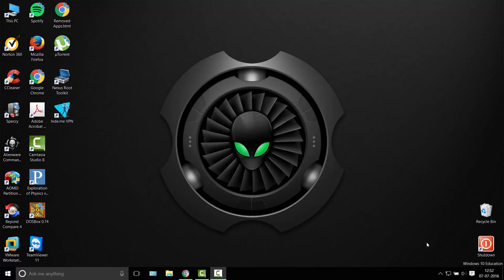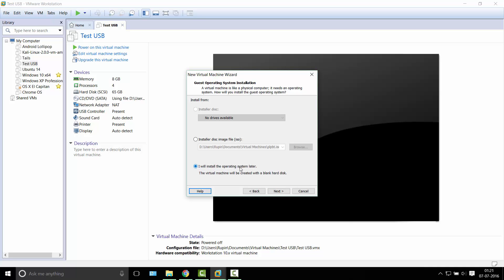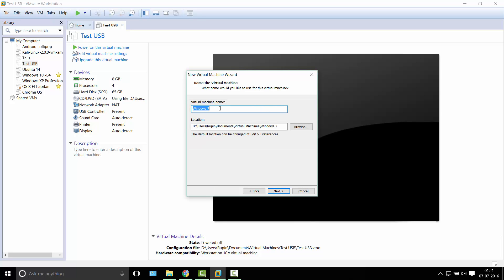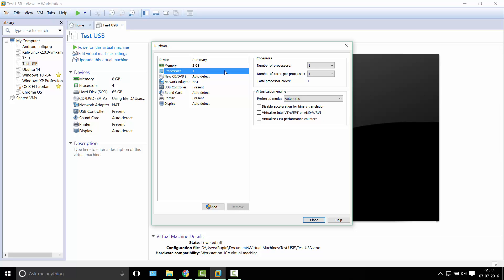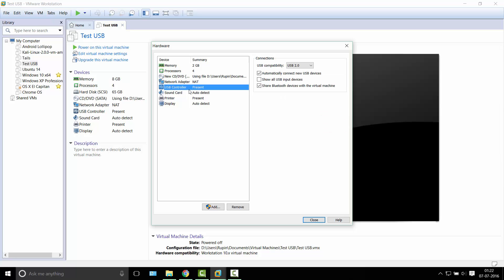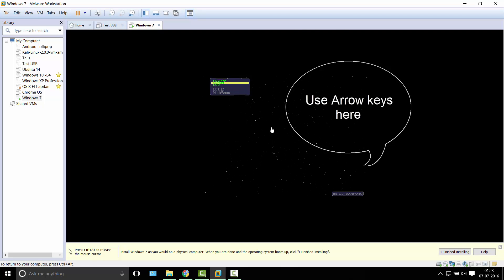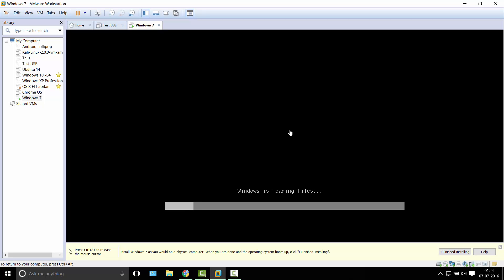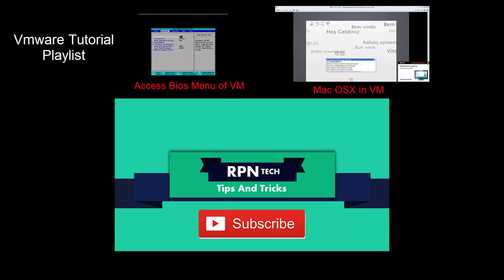VMWare Boot from USB Drive into VM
Use this simple ISO file to boot from an external bootable usb which can any OS to either test the USB drive or use it to install the OS

File Info: Extra file present in zip, can be used to make a bootable usb drive, main ISO file inside the folder.